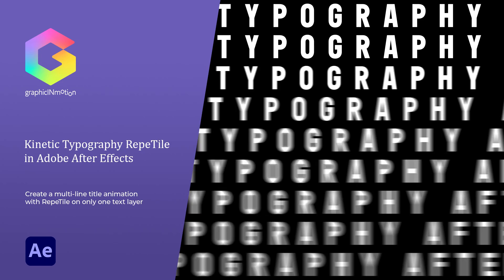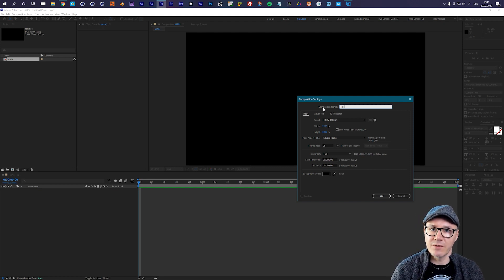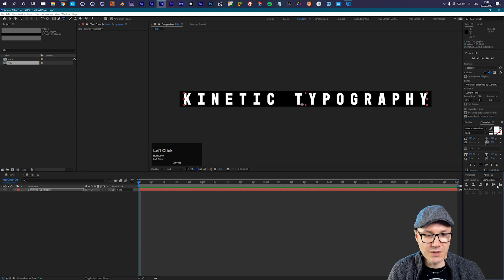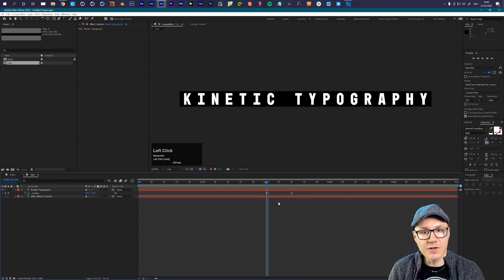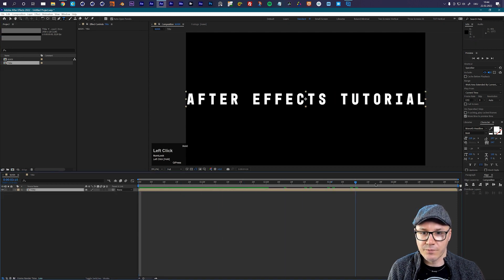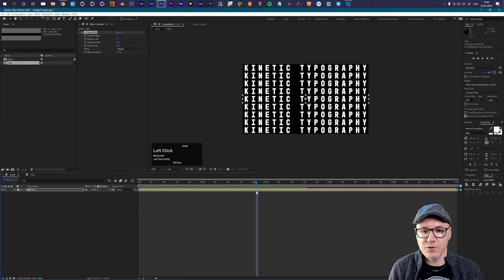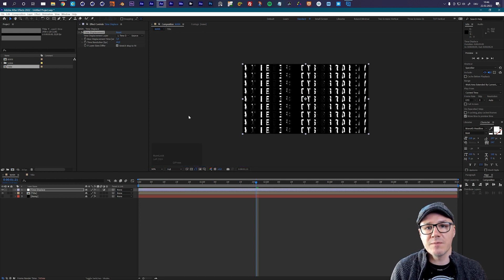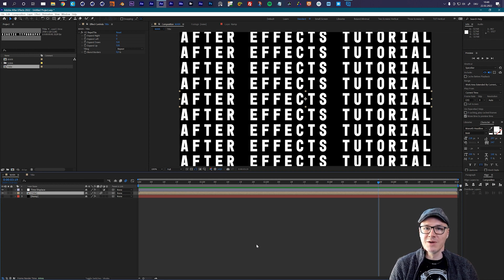Kinetic Typography RepeTile - After Effects Tutorial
Level: Beginner

In this tutorial you will learn how to create an animated multi-line title setup using only one line of text in Adobe After Effects. We use CC RepeTile to expand the text animation to the whole screen. To offset the animation for each line, we use the time displacement effect.

Weblinks

Dynmaic kinetic typography animation in Adobe After Effects. Mutli-line text animation tutorial using RepeTile and Time Displacement. The tutorial is short and at a beginner level. You will learn some After Effects tips and tricks during this tutorial.